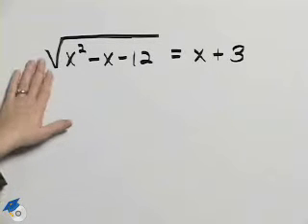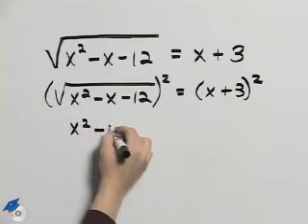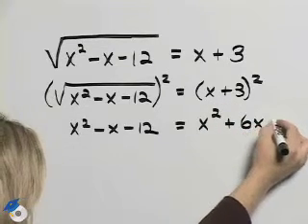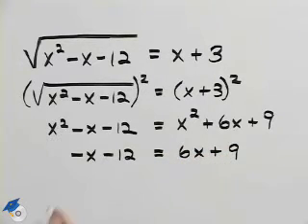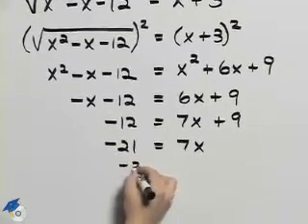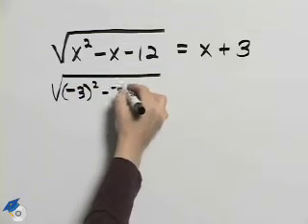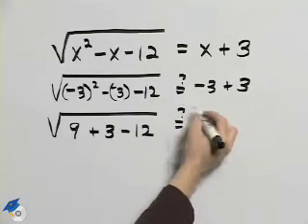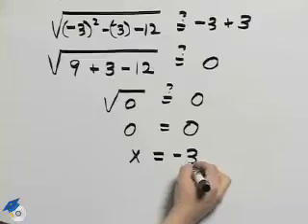Angel Intermediate Algebra Ch 7 Ex 16